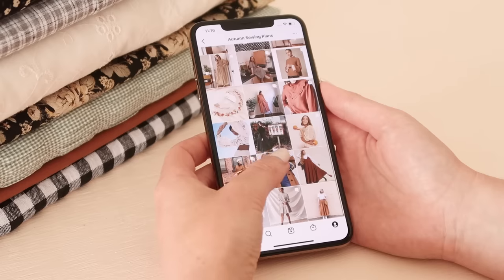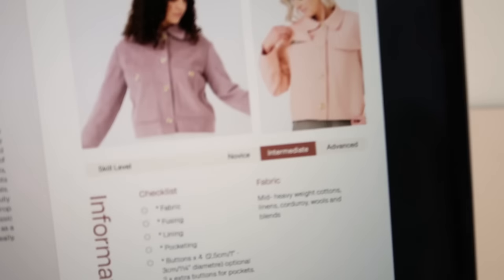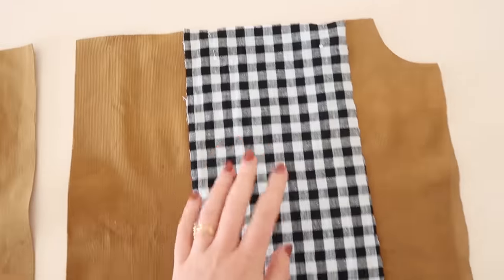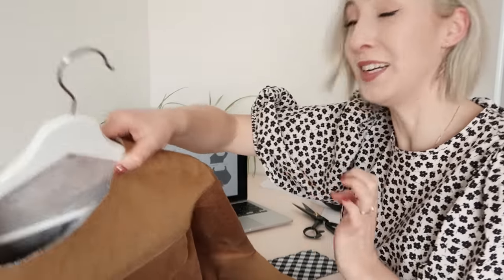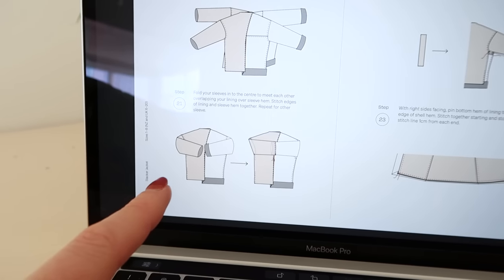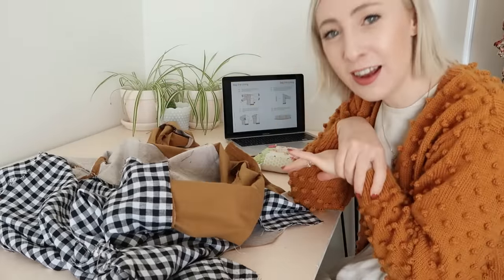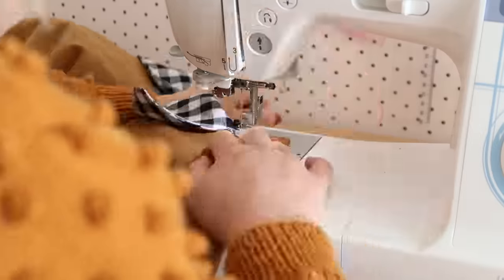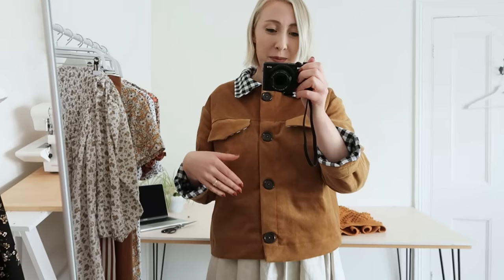Sewing An Alexa Chung Inspired Jacket | Sew With Me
What I'm wearing:

Popcorn cardigan: Pattern made up based on an ordinary cardigan pattern. I show how to do the stitch in this video